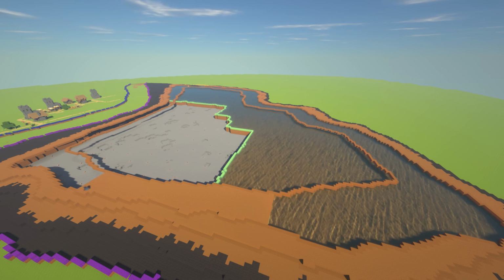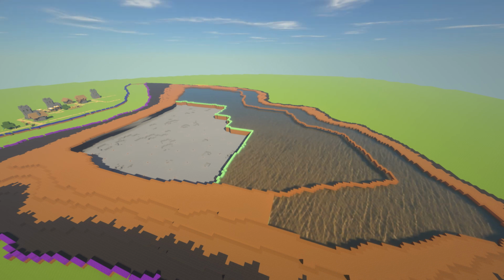I placed 100 THOUSAND BLOCKS to make THIS... (Ep. 13)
In this episode of the flatworld, I expand The Ruins project from episode 6. I recreate another base from another old world to sort of memorialize it in my world forever.
I make content for those that are 13+